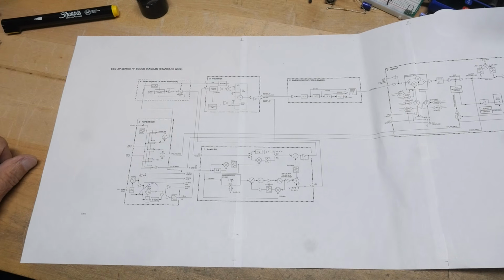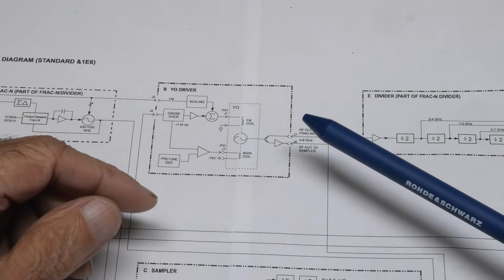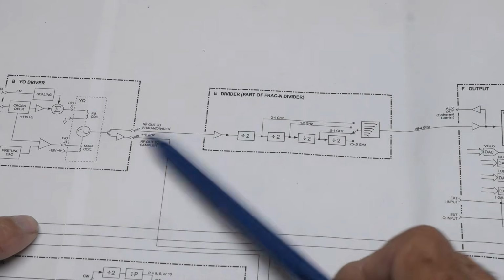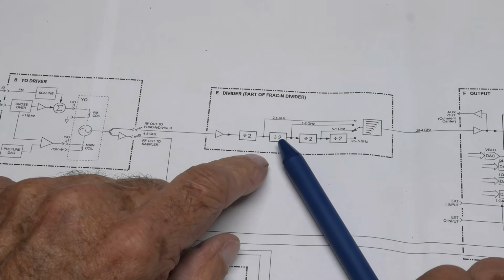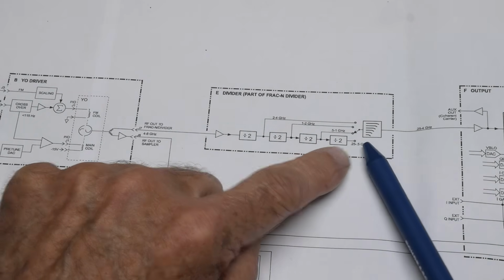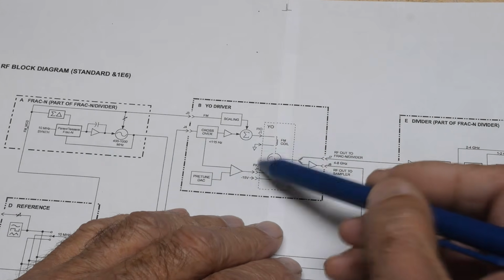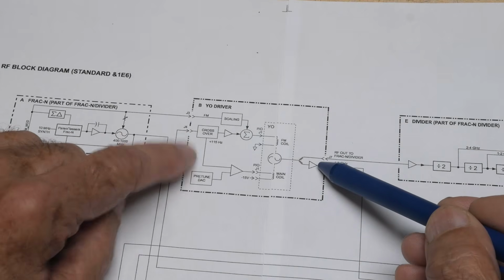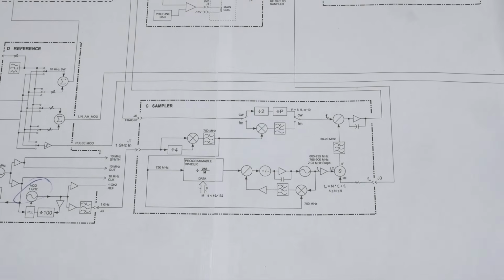#2662 Agilent E4425B Block Diagram Overview